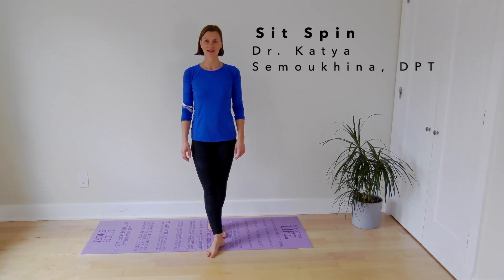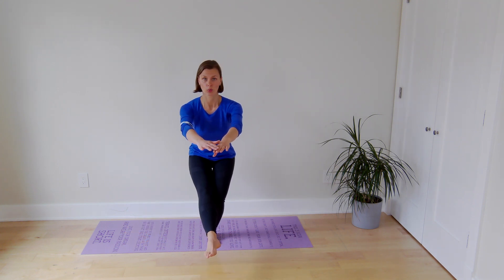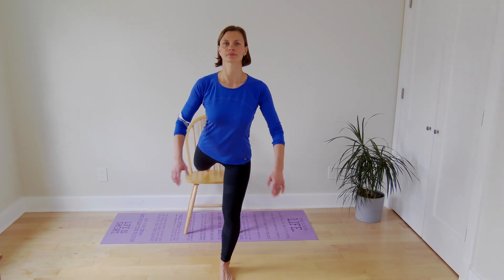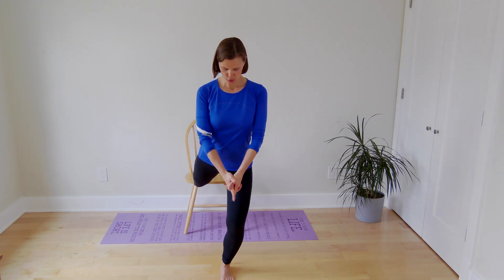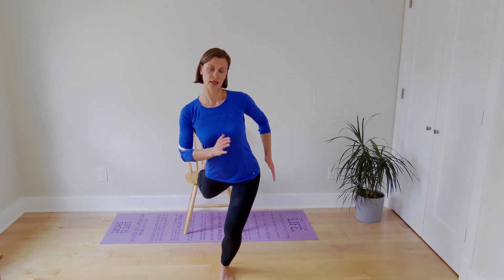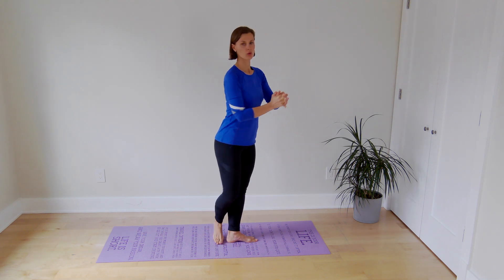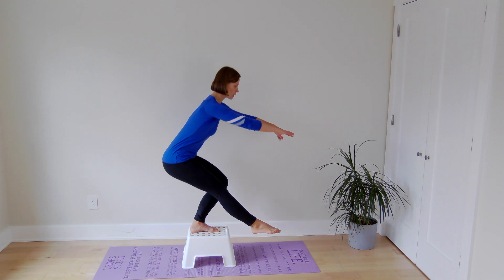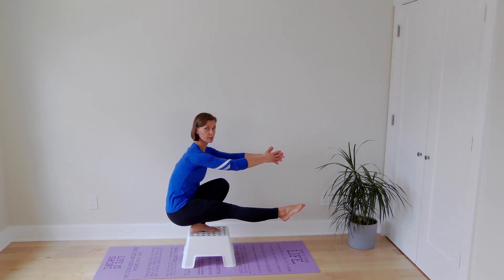Improve Pistol Squat/Sit Spin / Not Limited Only to Skaters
This video demonstrates an exercise progression for improving Pistol Squat/Sit Spin.

***IN-PERSON AND/OR VIRTUAL CONSULTATIONS AVAILABLE. ***

Your feedback is greatly appreciated. Many more videos to come!